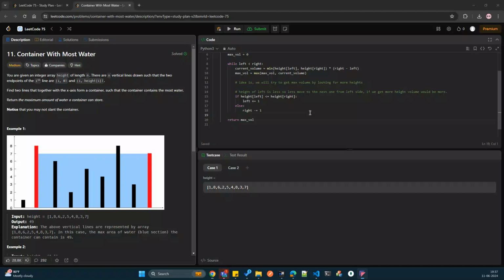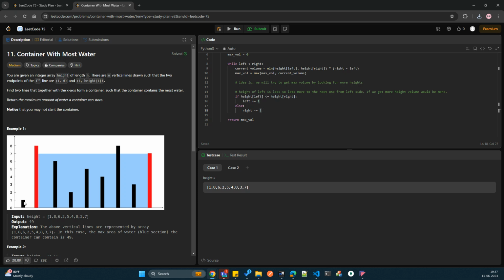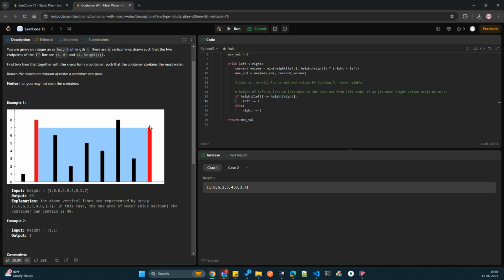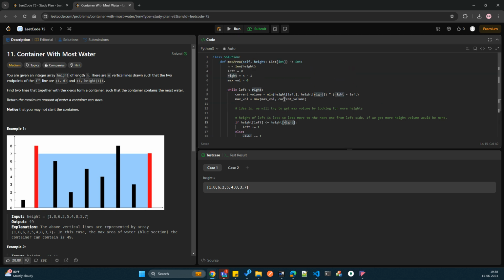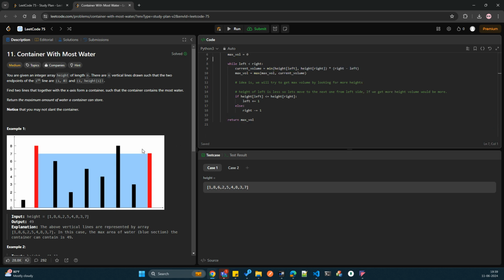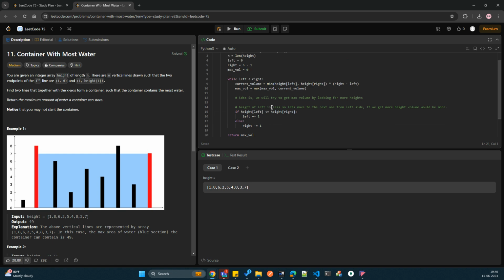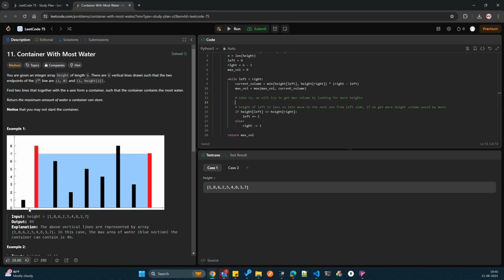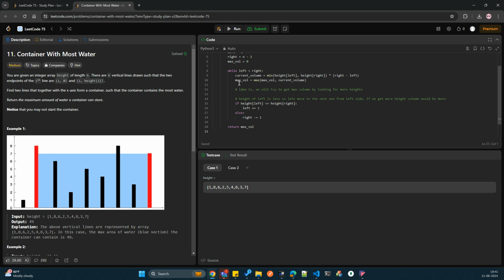Leet Code 11 - Container With Most Water